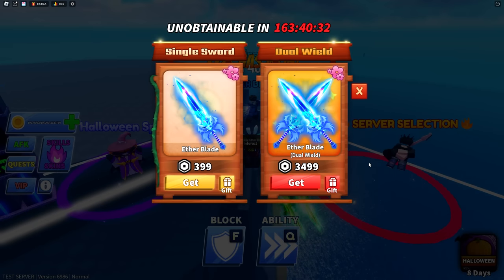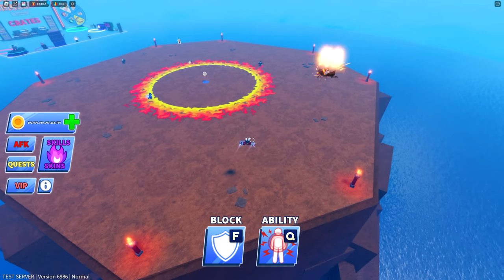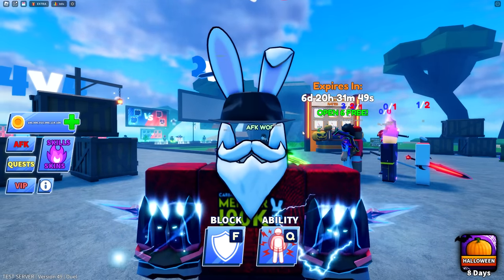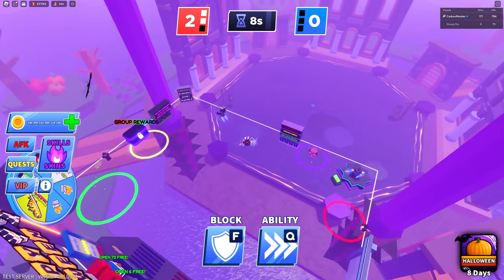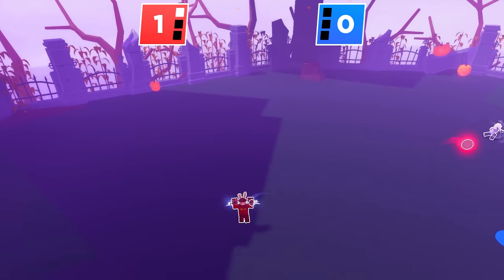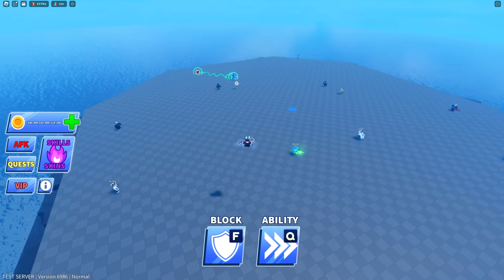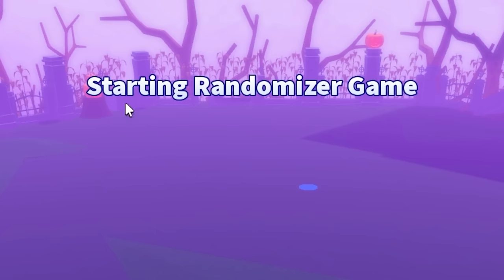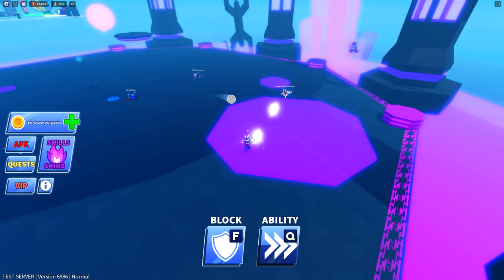New Pulse Ability Is The End Of Infinity On Blade Ball